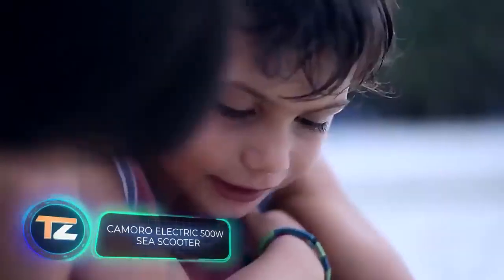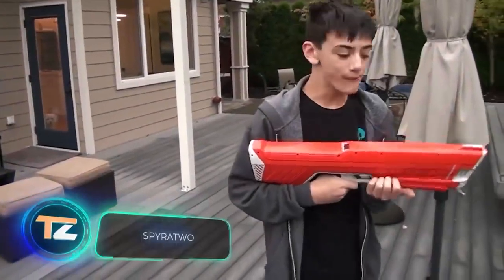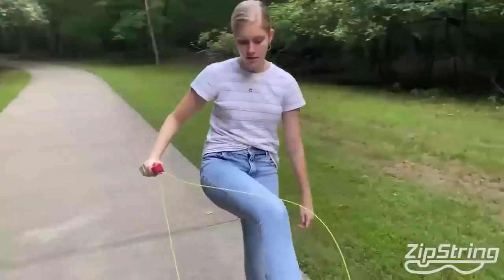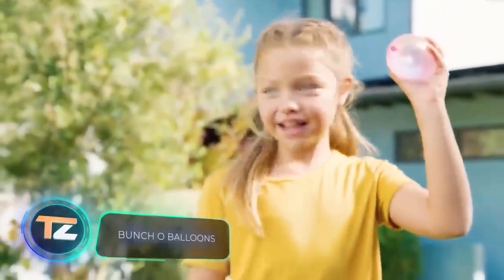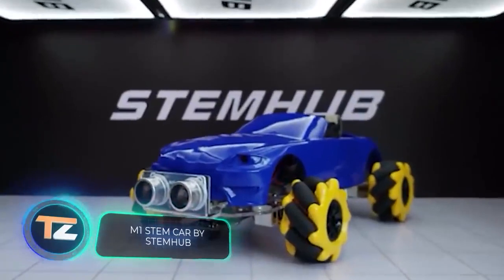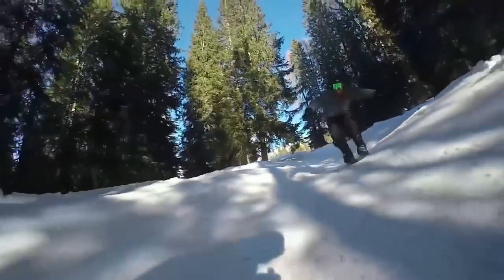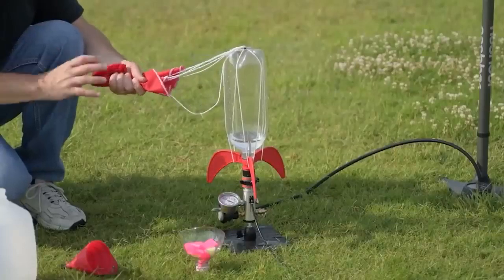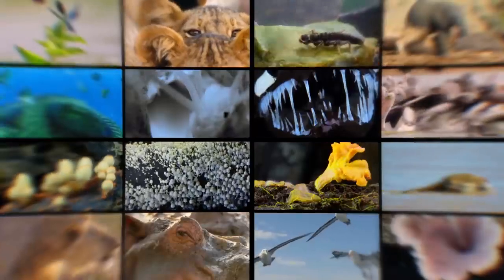20 AMAZING GADGETS FOR THE YOUTH